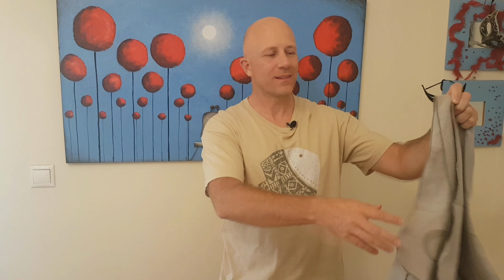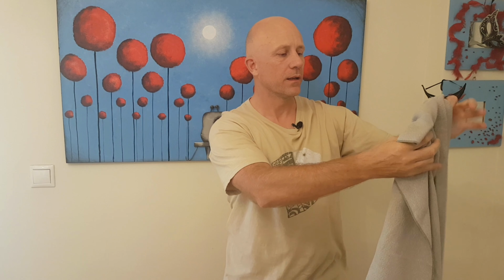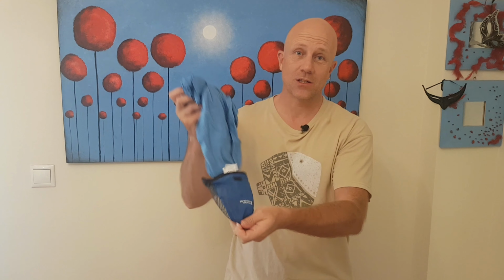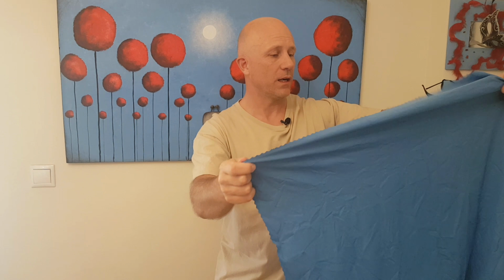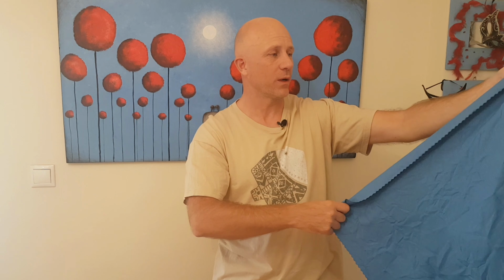Travel Towel for Bike Touring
What travel towel do you use for bike touring? Have you got a similar lightweight, quick drying travel towel, do you use a regular towel, or do you not bother taking one on a bike tour at all?